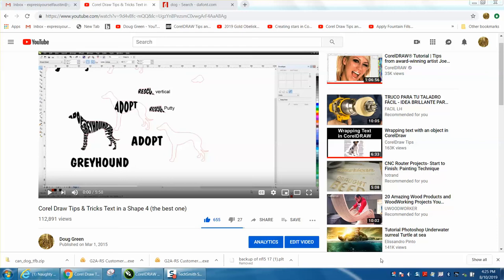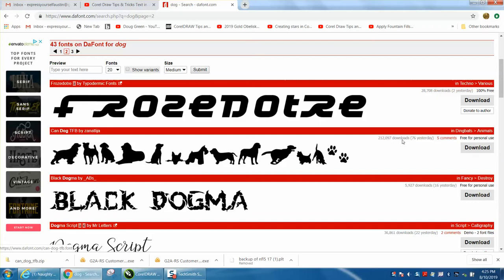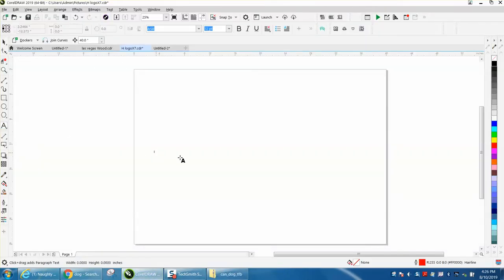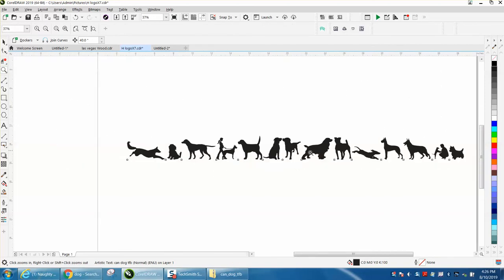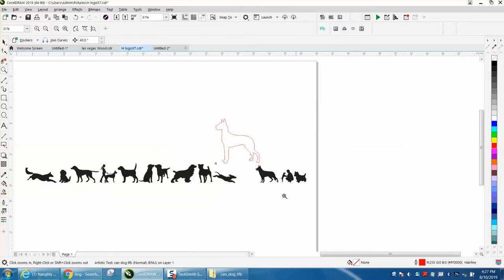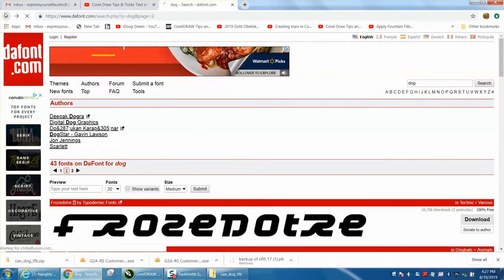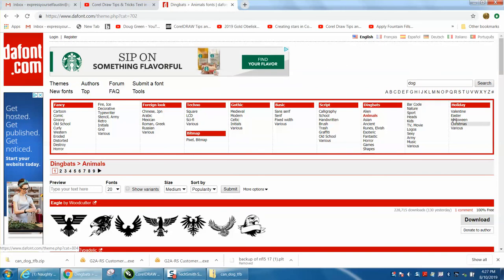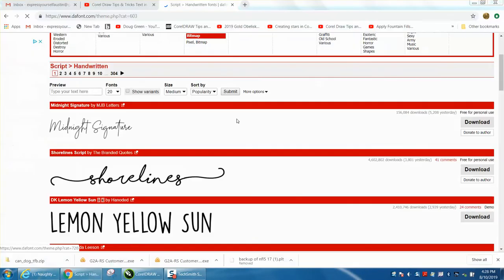Corel Draw Tips & Tricks How to find Dog silhouette